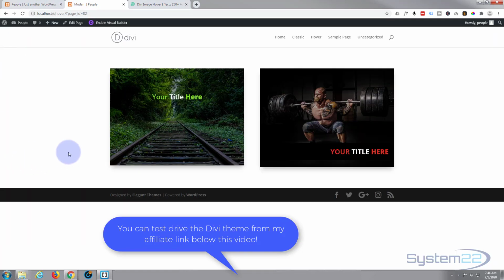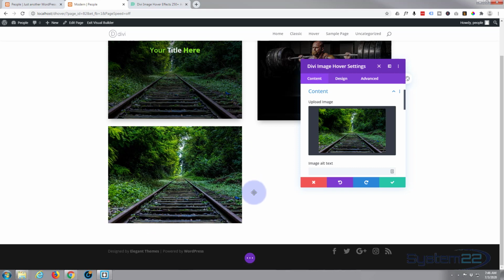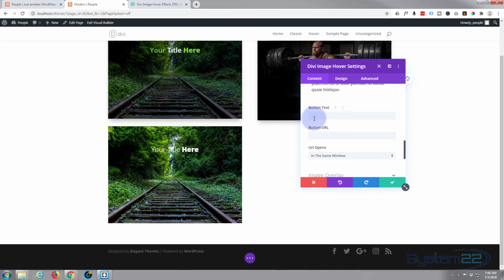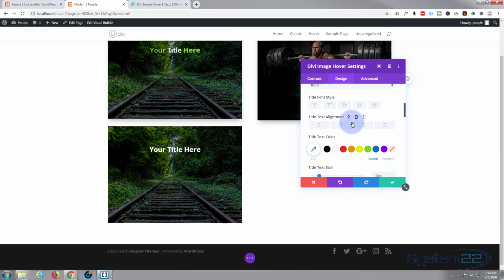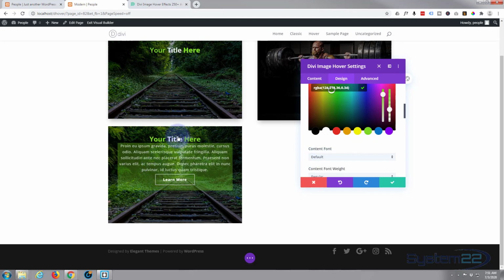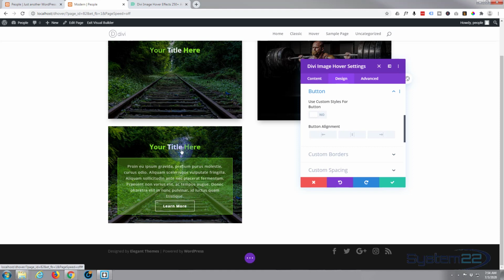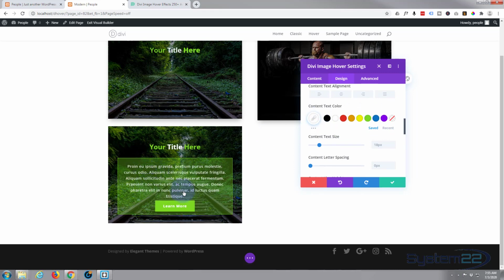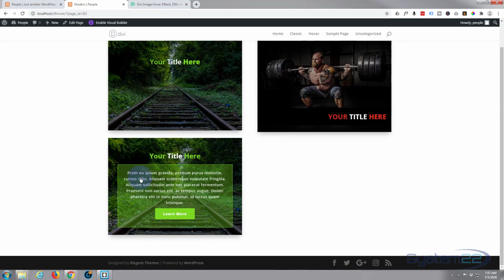Divi Image Hover Plugin Modern Image To Text Effect 👍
Divi Image Hover Plugin Modern Image To Text Effect. We are going to be using the Divi Image Hover Plugint to create some great effects in this series of videos.The Divi theme from elegant themes is absolutely awesome. Whenever I have a WordPress build, it's my go-to theme every time. I have built many, many sites with the Divi theme and it just keeps on getting better. Elegant themes keeps adding features, and tools to increase your productivity, as well as ease of use and site load speed. So if you are building a WordPress site I recommend you give it a try. I am pretty sure you will not be disappointed!

Divi Basics Playlist Tech Courses - Web Design, game development, javascript, wordpress, bootstrap